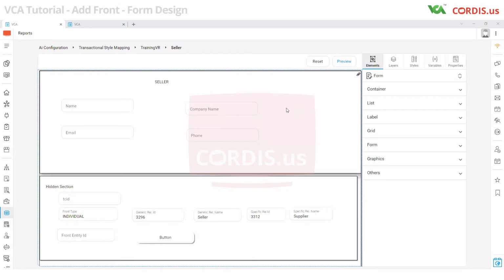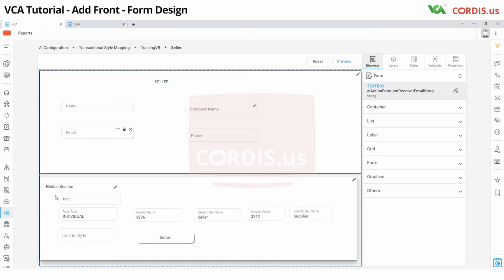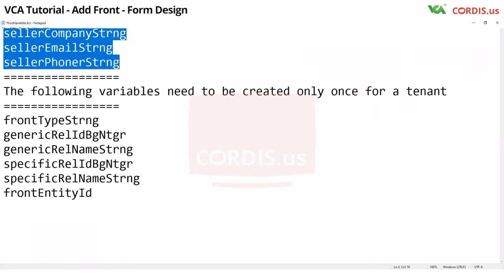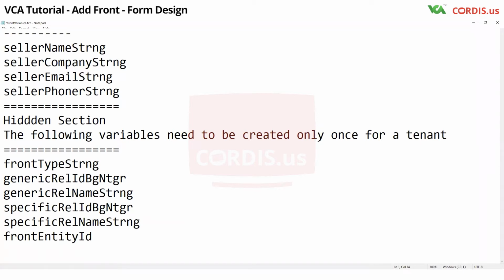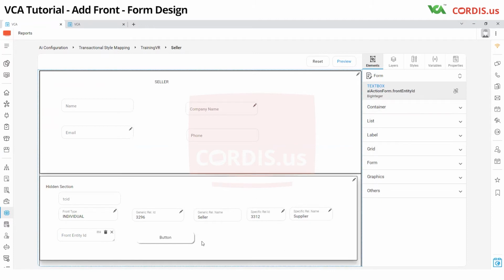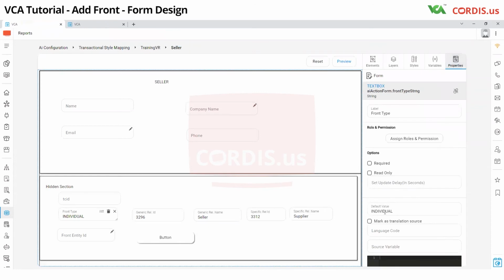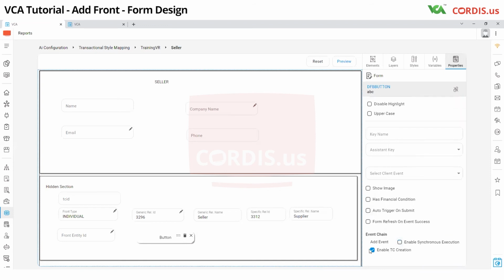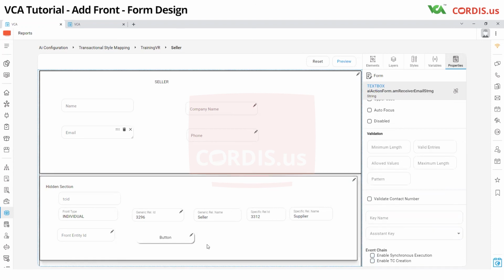Adding Fronts - Form Design|VCA Tutorial-28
In this video, we will learn about designing a form to create a front. Designing a form is not hard; it's just like any other general form. You have to fill all the required fields with a few simple steps then you will be able to design a form easily. Watch this video to learn more about adding front and form design.

video 108